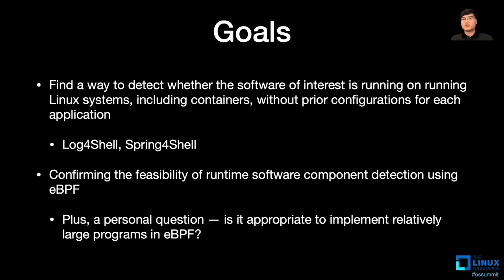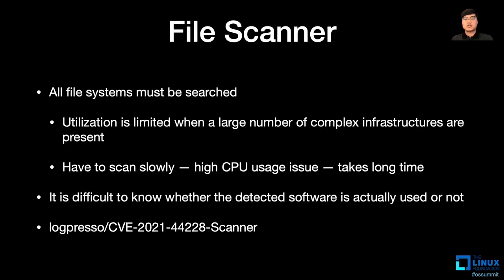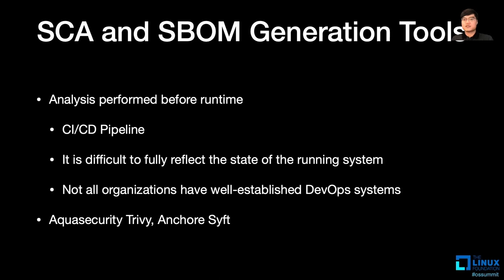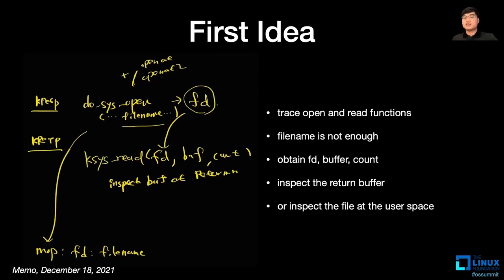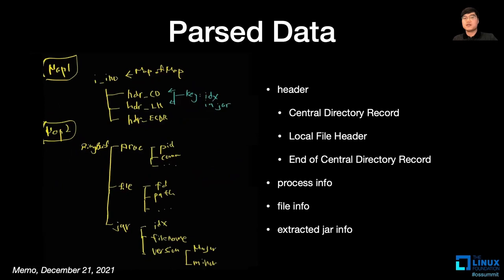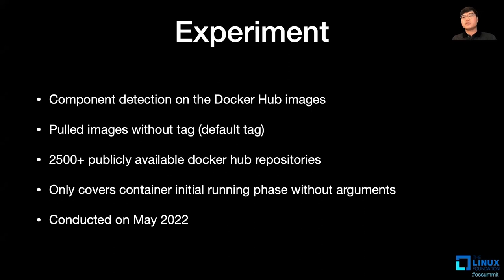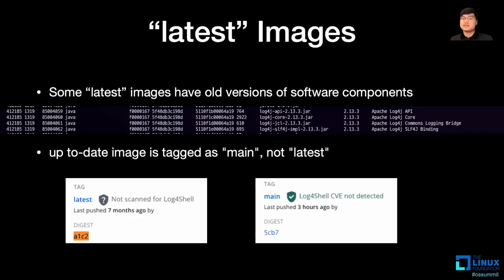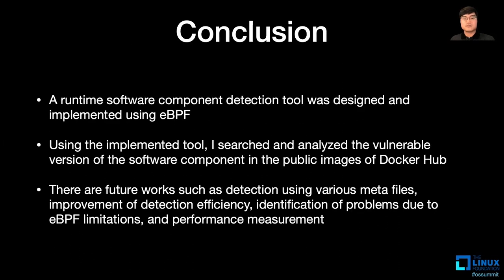Zero-Configuration Runtime Software Component Detection - Inhyeok Jang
SBOM has received significant attention due to recent incidents. Therefore, you can find many related tools and resources for generating it. However, detecting information about software running in an operating environment remains an unresolved problem. Although Apache patched the Log4Shell vulnerability last year, many applications and systems are still vulnerable. It becomes more challenging to detect and fix when an application embeds a vulnerable software component buried in long dependency chains. In this talk, Inhyeok Jang finds out how to determine whether vulnerable software is running on your systems and applications. In particular, he uses eBPF to detect which version of the software of interest, such as Log4j and Spring Core, from the running system without an initial configuration for each application. To this end, he will show what information needs to be obtained from the kernel when executing the java application. He also introduces how to process the data collected from the Linux kernel in the userspace to find out Java Archive information such as title and version. Using the implemented runtime java component detector, he verifies whether the vulnerable version of the component is used in the container images in a public repository and talks about the result.